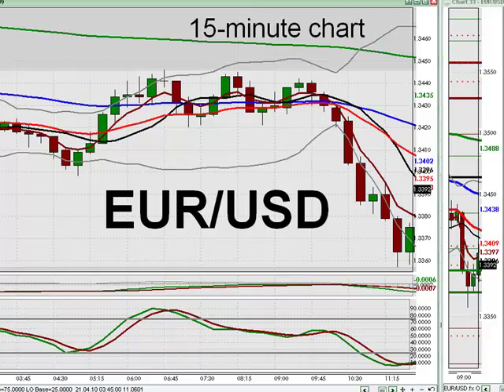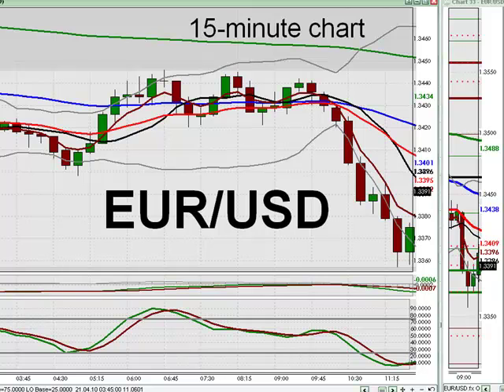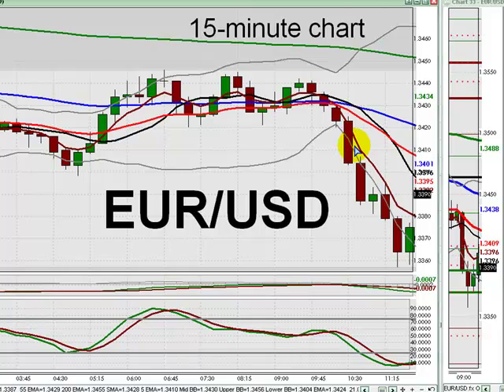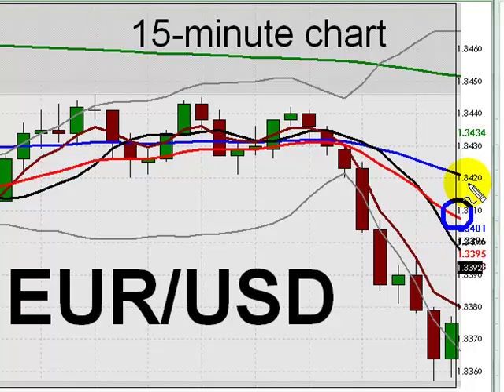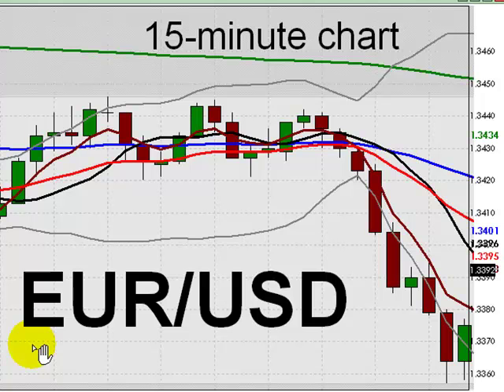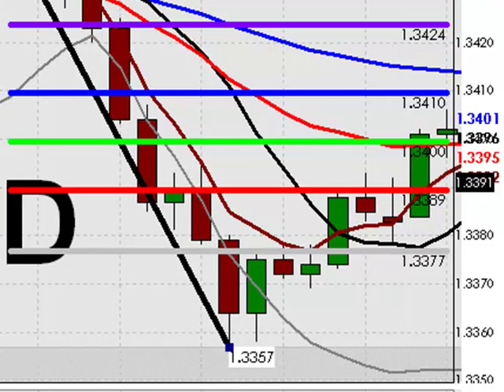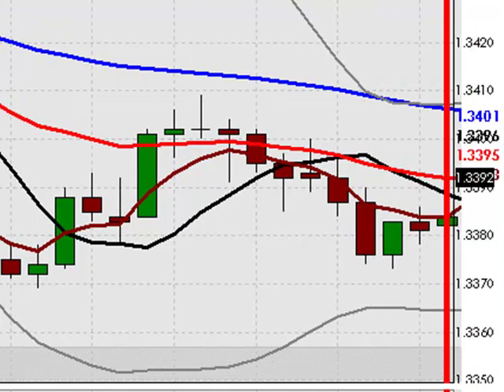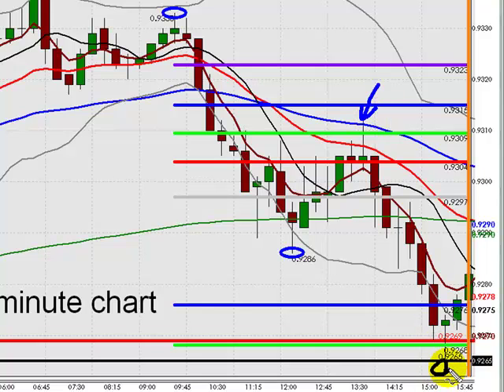FOREX VIDEO - New York Session Review - April 21 2010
During lunch time in London, the U.S. dollar rallied as the benchmark Greek/German bond spread established a new post-euro-launch record.  After the open of the New York session, the greenback struggled to extend its gains against the European currencies, but did manage to fare better against the commodity currencies.